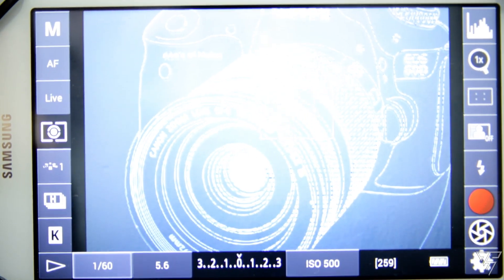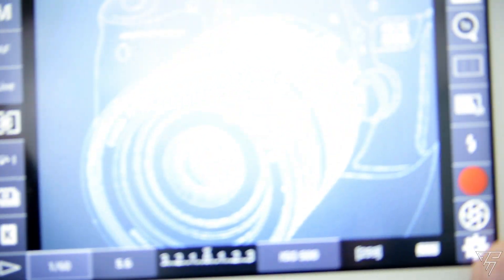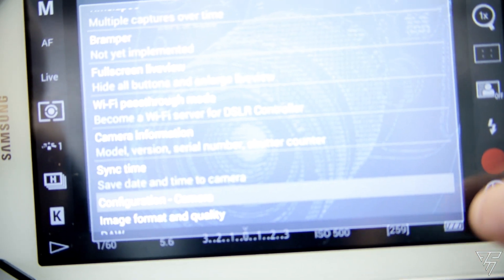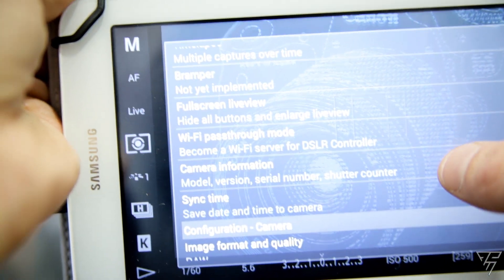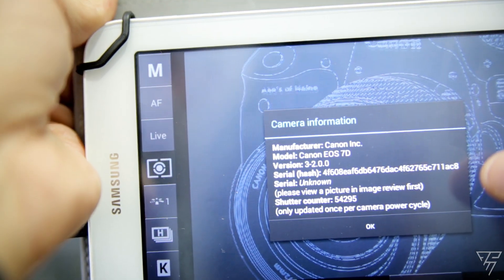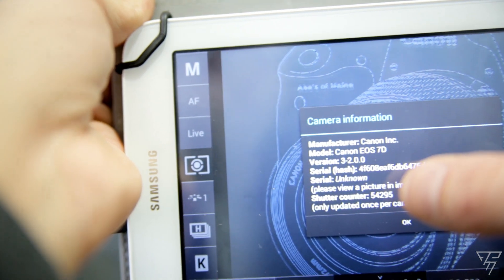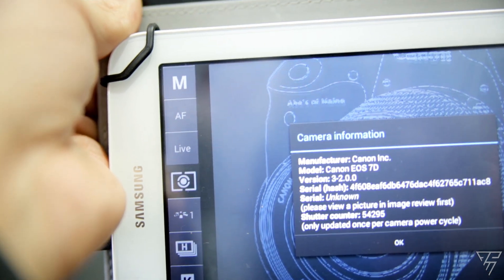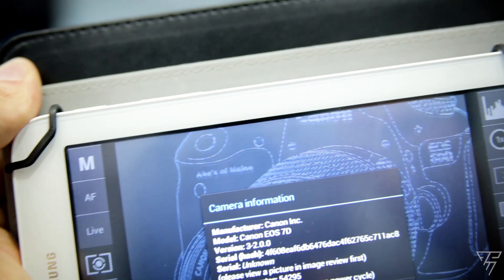HOW to find shutter count on canon.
A quick way to find a shutter count on a canon without sending it in.
Someone commented saying it will not work for the canon 80d connected through wifi.